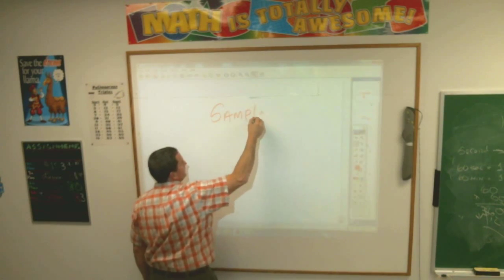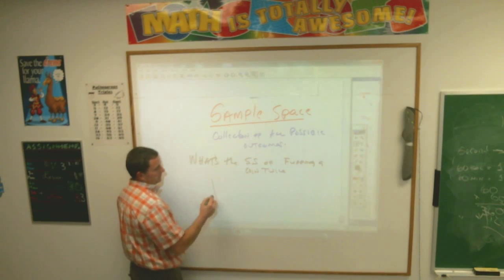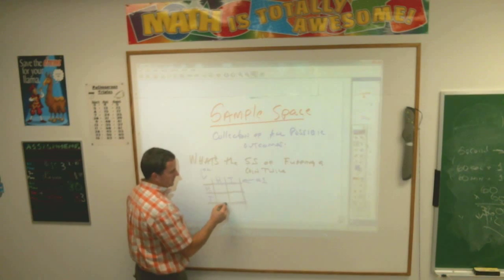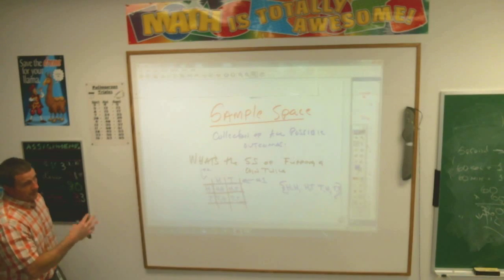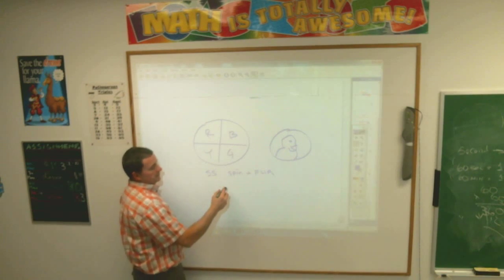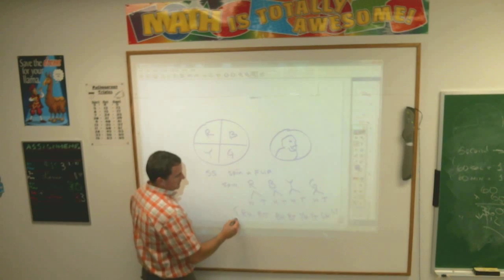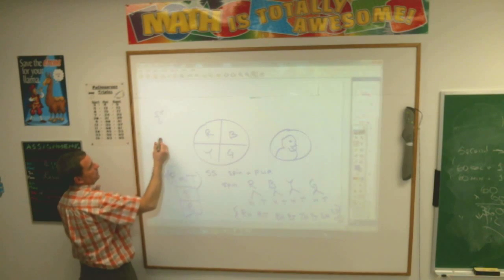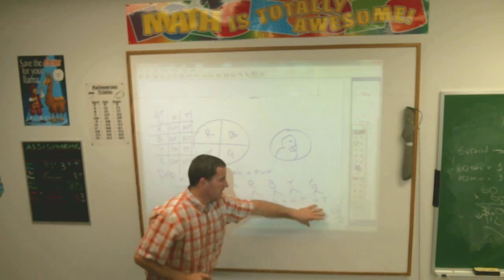7 Sample space 32